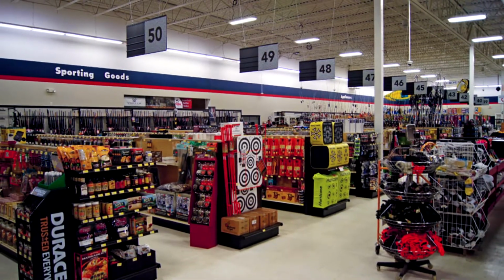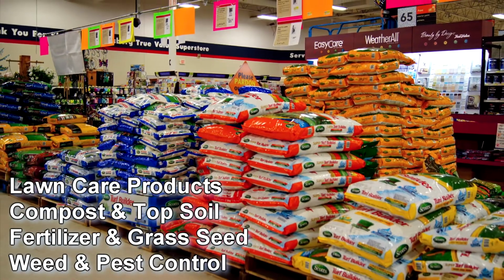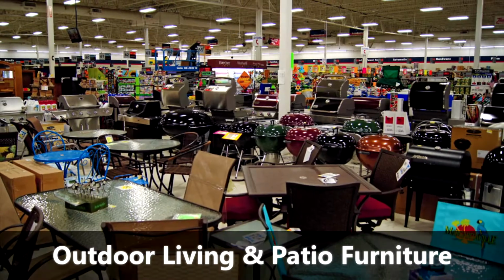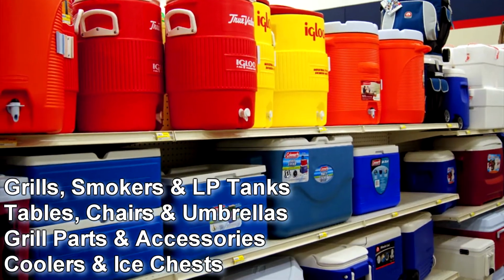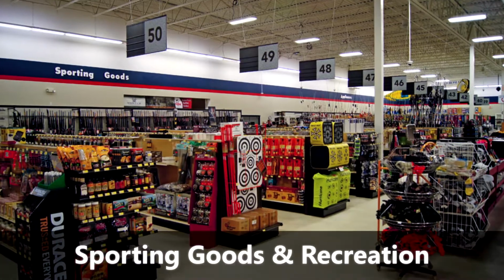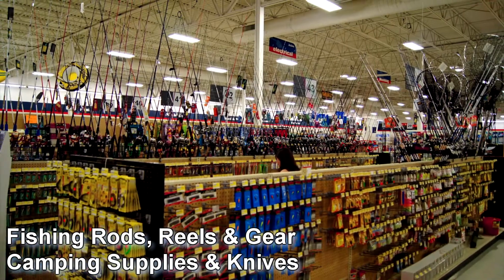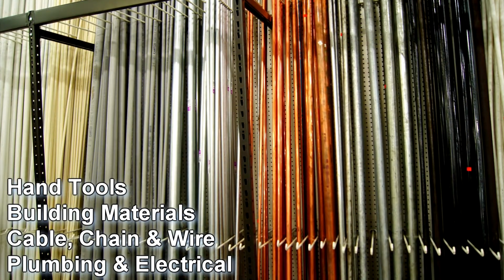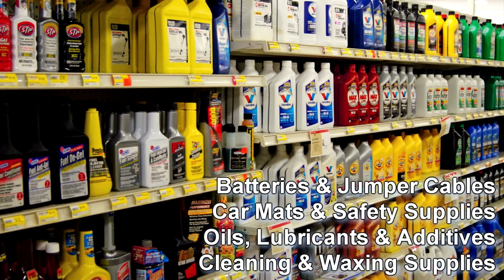Reedsburg True Value Hardware Winner of the 'Best Hardware Store in Town' Award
Reedsburg True Value Hardware Store Winner of the 'Best Hardware Store in Town' 2014 Award. Give a 'Thumbs Up' to a family-owned & operated American Business that Strives for Excellence and Giving Back to the Reedsburg Wisconsin Community that They Help Support!

About Martens Reedsburg True Value:

The True Value Company honored 13 True Value hardware stores as winners of its eighth annual Best Hardware Store in Town recognition program. Owners of Martens Reedsburg True Value in Reedsburg, Wisconsin, were winning retailers presented with the 2014 award at True Value’s 2015 Spring & Rental Reunion, held March 7-9 in Dallas.

“We’re about customer service,” said Dan Martens, a second-generation True Value retailer. “That’s what the award means to us, that we take care of the customer and have the products they need in stock. We told our staff of 35 that we won because of them, because they are out there day-in and day-out taking care of the customer.”

With over 65,000 square feet of retail space, Martens Reedsburg True Value is the largest True Value store in the country. In 2014, the store had a grand reopening, after its conversion to the company’s signature Destination True Value (DTV) format, which has a modern look, wide-open layout and diverse product offering that appeals to a variety of customers.

“With DTV, the lighting was upgraded and the layout was changed. It’s been a 180-degree difference from what it was,” Dan said. “The interior of the store is more open, and you can see how big it really is. Now, the aisles are wider, there is better signage and more inventory space. Customers have said ‘Wow, we can’t believe it, it’s like a brand new store!’”

Dan said the store truly is a destination because customers at Martens can complete shopping that normally requires visits to three or four stores. “We have expanded lines in every hardware category, we have lawn mowers, sporting goods, a pet department with live fish, rabbits and cats, farm products, chicken and horse feed and firearms. The size of the store allows us to keep seasonal items on display year-round. We’re a lot different than your corner True Value store,” Dan said.

One similarity to those corner stores is that Martens Reedsburg is family-owned. Family patriarch Ervin Martens opened his first hardware store in Milwaukee in 1968, and he still owns and works at a store there. The Martens family owns two other True Value stores in the state, in Sheboygan and Waupun.

The Reedsburg location opened in 1999, and was acquired by the Martens family in 2001. Dan and Chris Martens moved to town shortly thereafter and quickly began making their mark in the community.

“Locals know we’re a family-owned company, that we live in Reedsburg and support people in the town,” Dan said. We try to help out wherever there is a need.”

The selection process included assessments by regional managers and mystery shoppers, who visited the store. The co-op evaluated each finalist based on physical appearance, product selection, competitive pricing, promotional sales and customer assistance.

“Martens Reedsburg True Value represents the best of what it means to be part of the True Value co-op,” said John Hartmann, president and chief executive officer of True Value Company.

“Dan and Chris Martens are dedicated to serving not only their customers, but also their community. They meet customers’ needs and expectations, creating a profitable and sustainable business.”